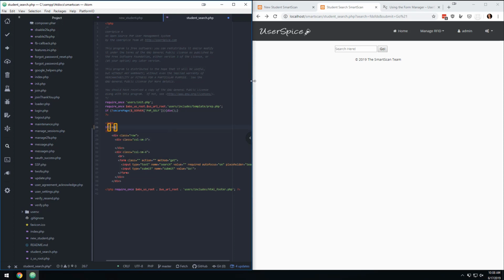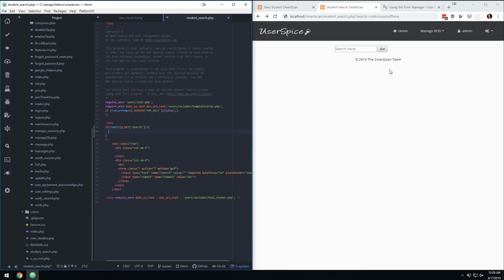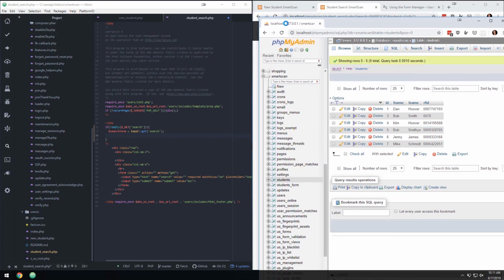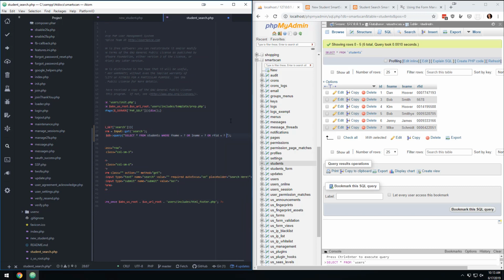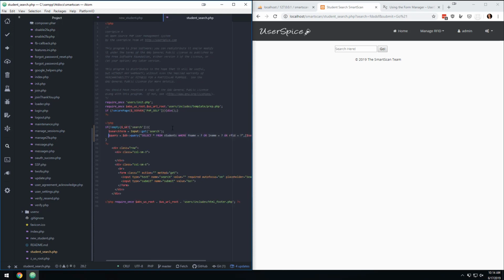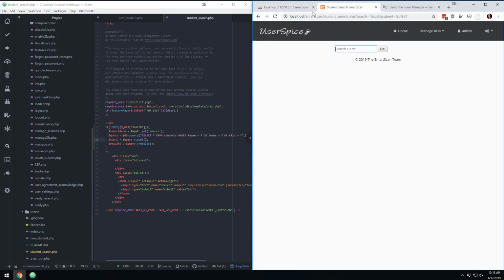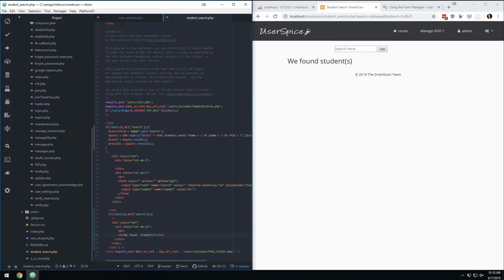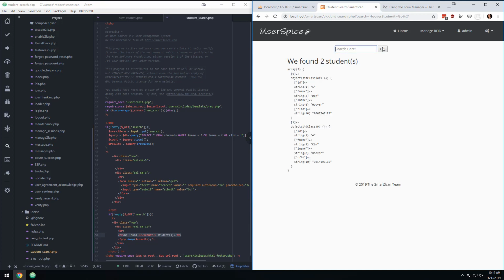Learn PHP - Searching the Database - Unit 3, Lesson 5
It's time to write real code as we develop our RFID system!